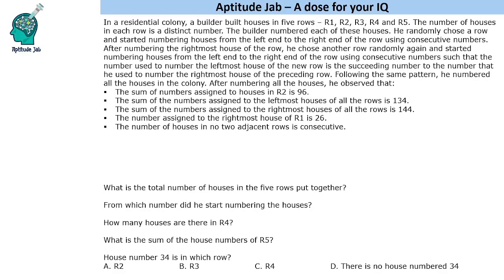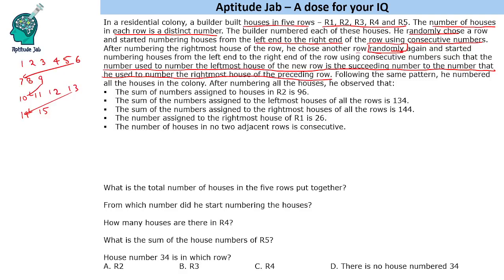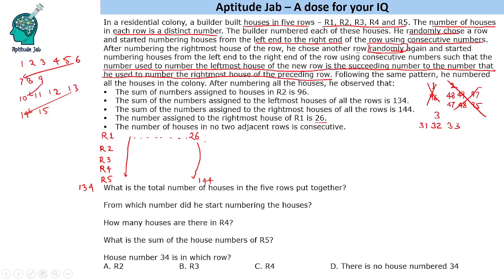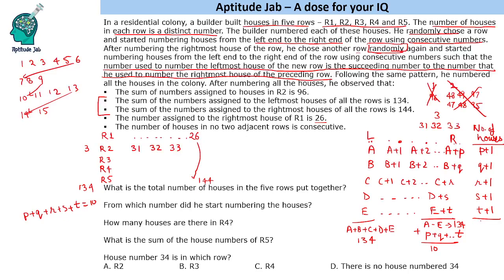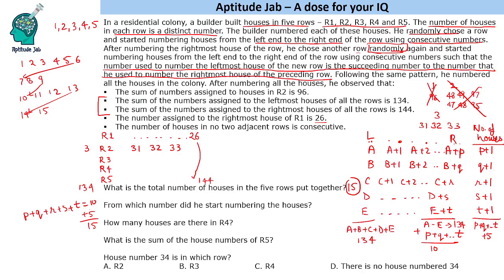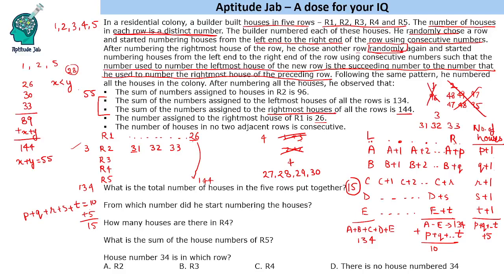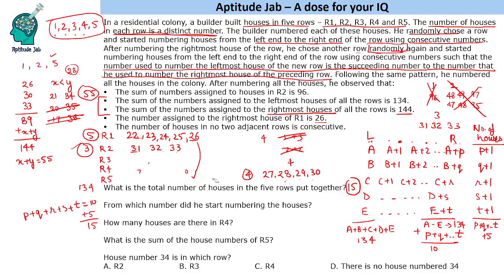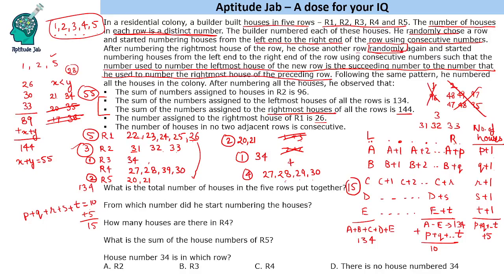CAT Infinite DILR - Set 362 | Numbering the Houses | Number Puzzle | Quantitative Reasoning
There are five row of houses. A builder numbers them in consecutive order. The number of houses in each row is distinct. Using the condition, one needs to find out the number of trees in the rows and find in what order are they numbered.